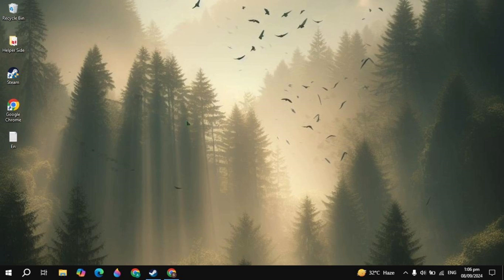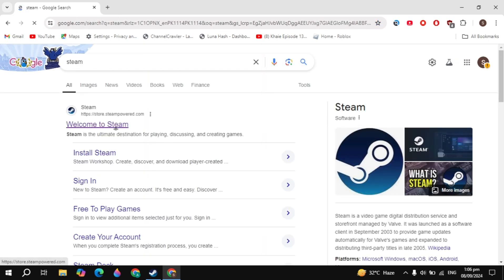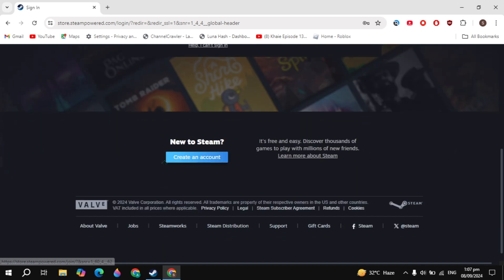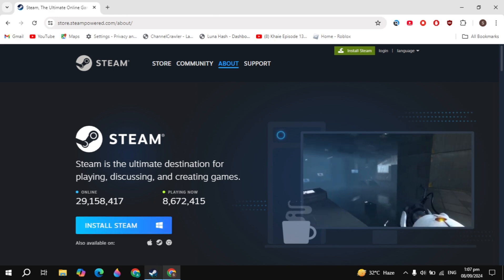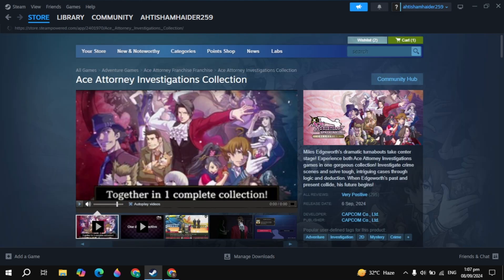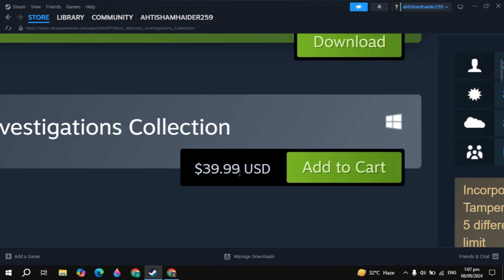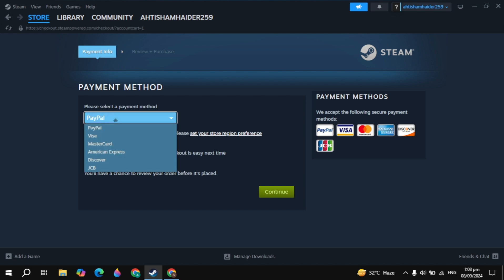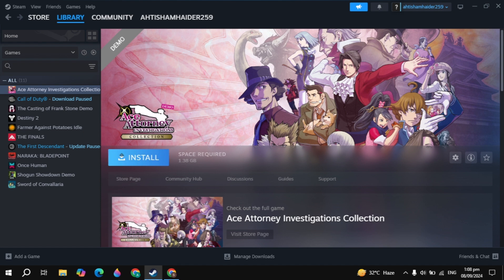How to Download Ace Attorney Investigations Collection on PC & Laptop